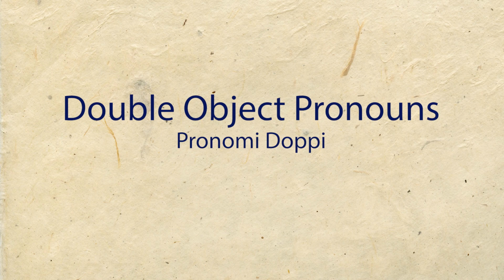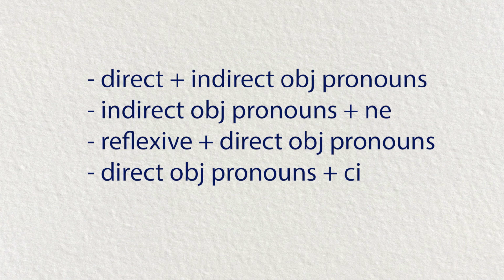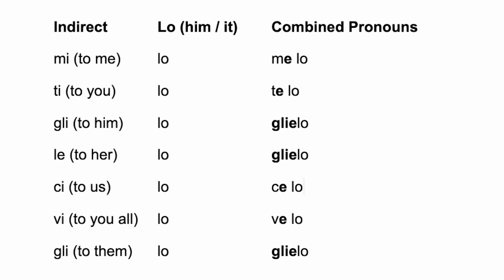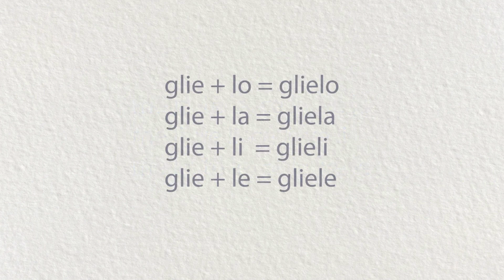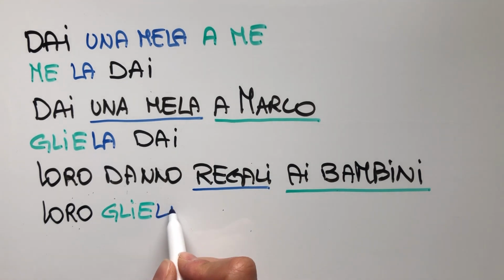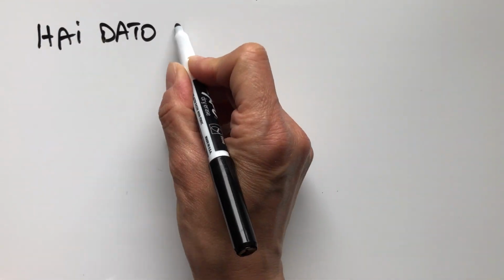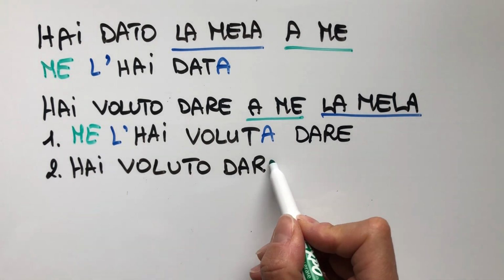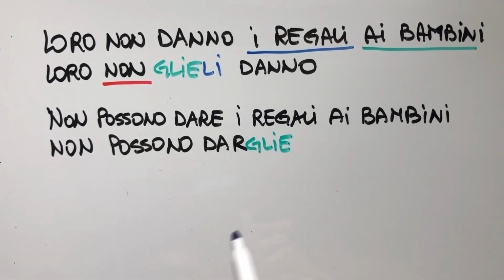Italian Double Object Pronouns I: Indirect and Direct Obj Pronouns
This video goes over the use of double object pronouns in Italian - specifically direct and indirect object pronouns used simultaneously.

0:00 Intro
1:10 Indirect + Direct Object Pronouns
2:57 Working with Modal Verbs
3:26 Working with Compound Tenses
4:19 Working with Negative Sentences